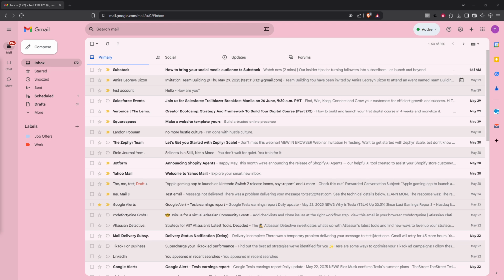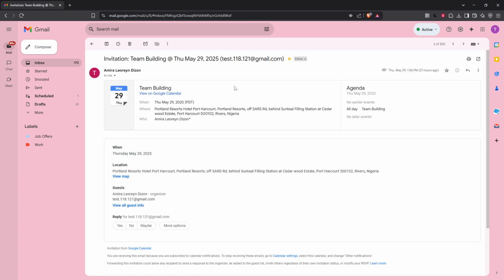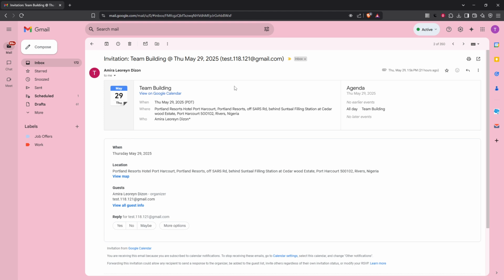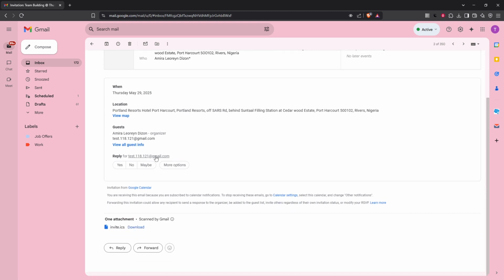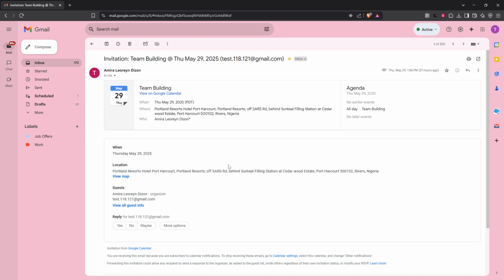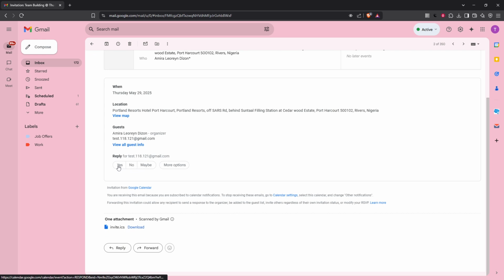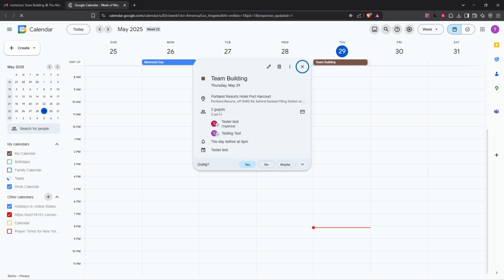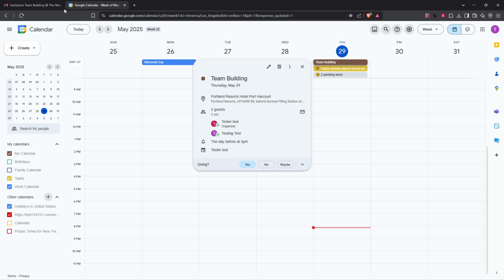How to RSVP for an Event in Gmail [2025 Full Guide]